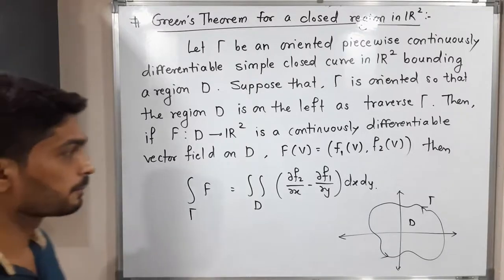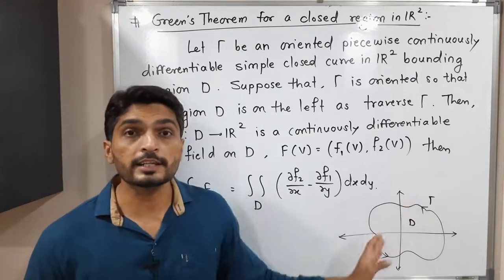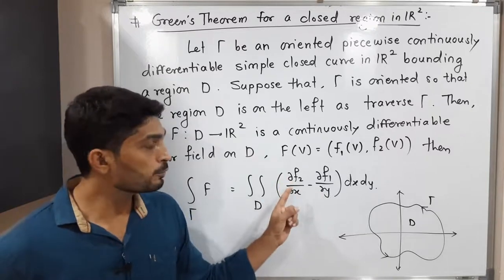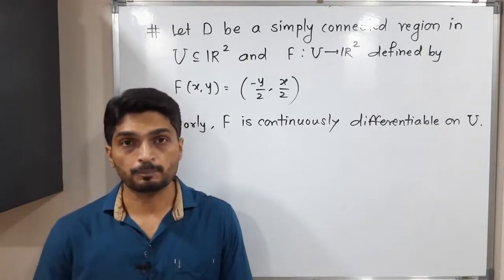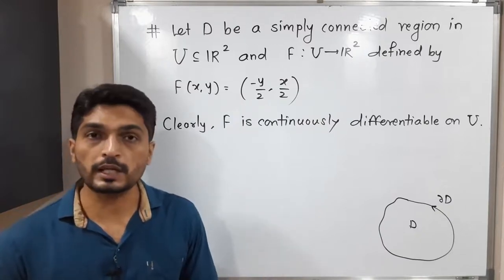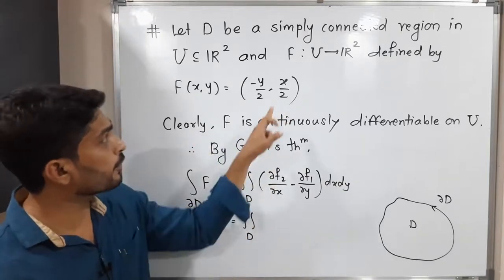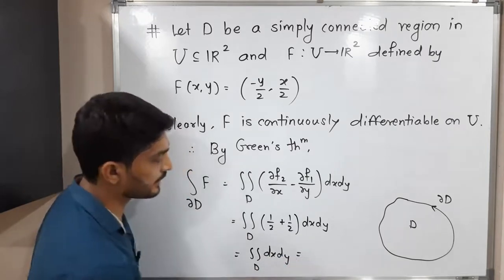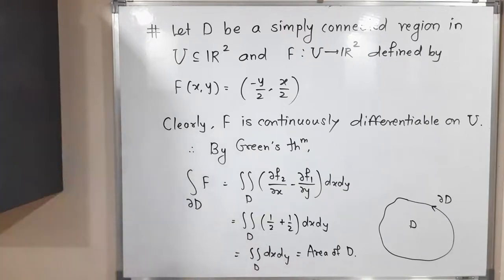Line Integrals | Lecture 36 | Green's Theorem and Finding Area Using Green's Theorem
Green's Theorem and Finding Area Using Green's Theorem